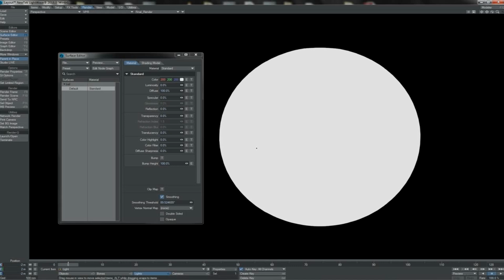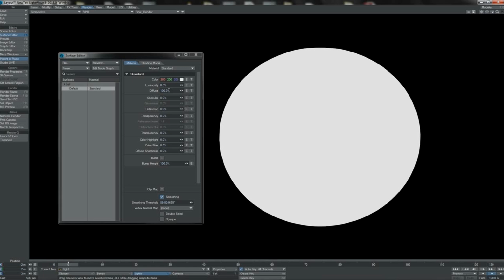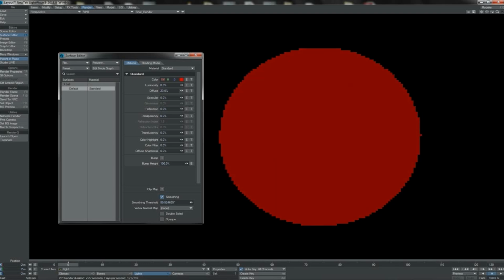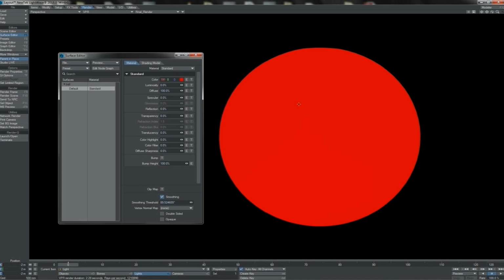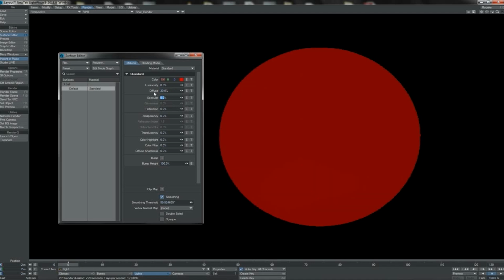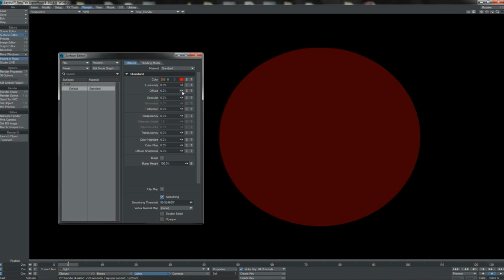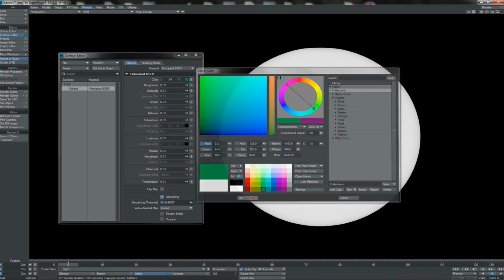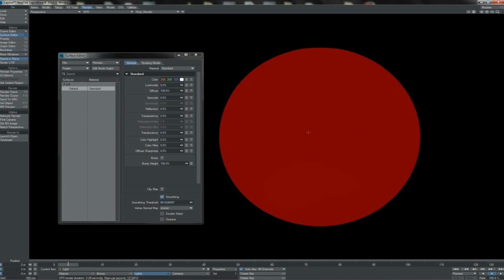Lightwave 3D Diffuse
Lightwave 3D Diffuse by Craig Monins